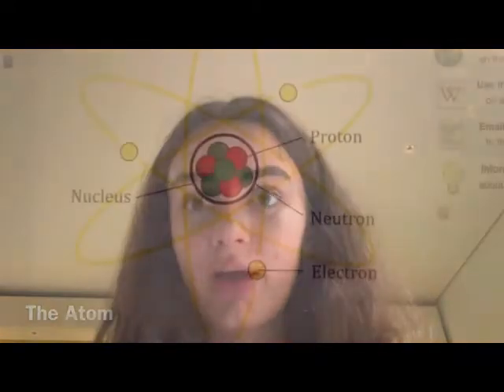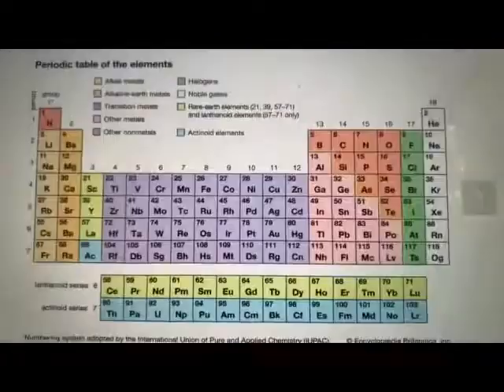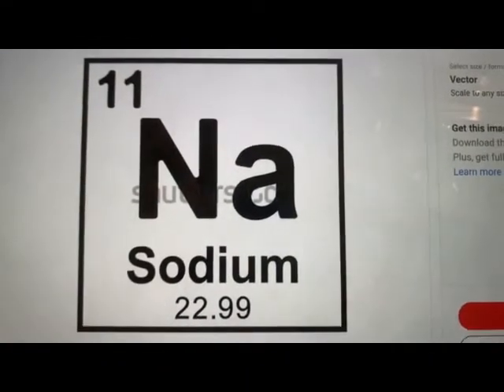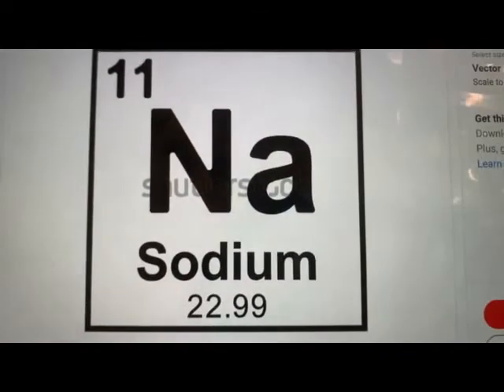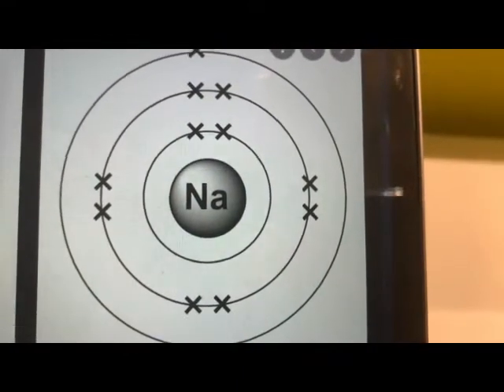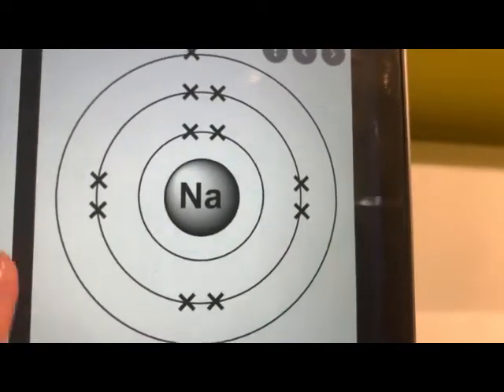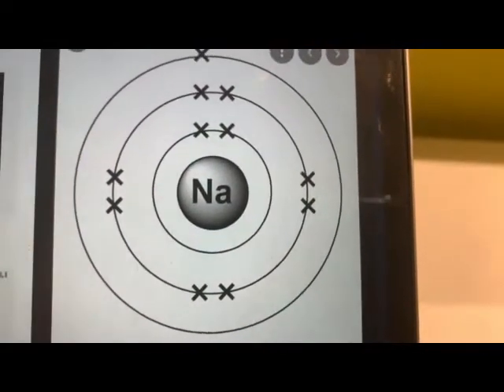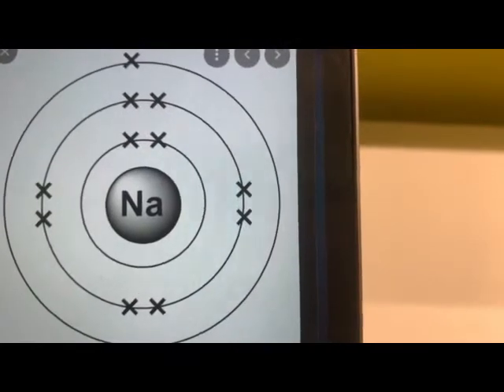The Atom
Questions addressed in this video: What does an atom look like? How do I interpret the Periodic Table of Elements? How do I calculate atomic mass? What is electronic configuration?

Don't forget to send us a question or doubt so we can clarify it by carefully recording an explanatory video. Your request will also be useful to future users of The Science Page!

The Science Page Team